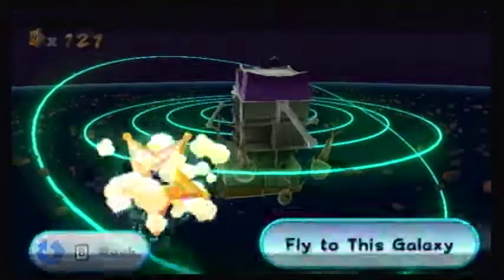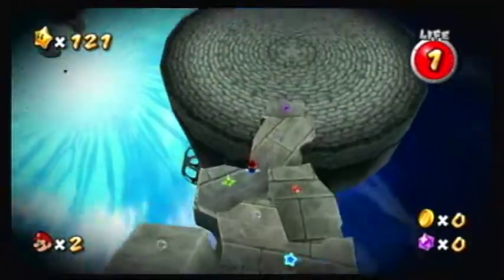Super Mario Galaxy Walkthrough: Bouldergeist's Daredevil Run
Kitchen - Ghostly Galaxy